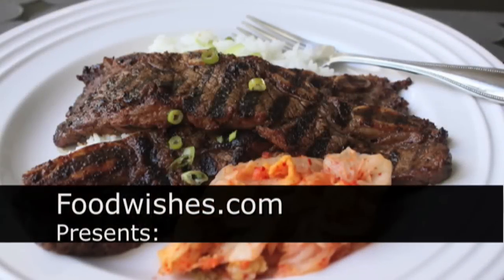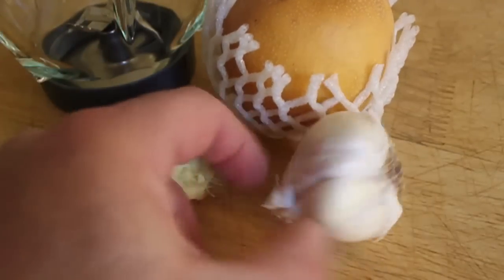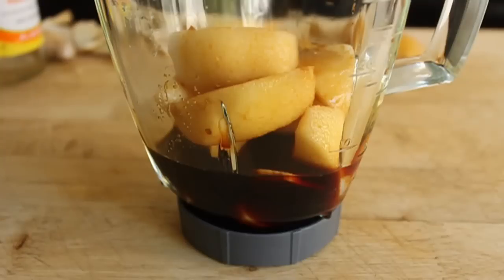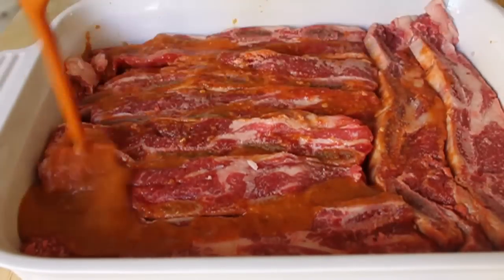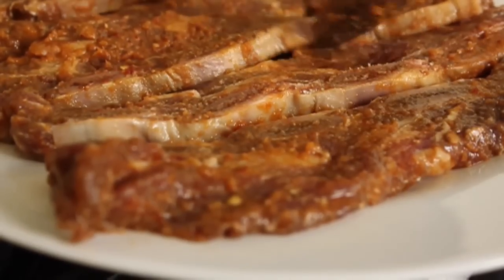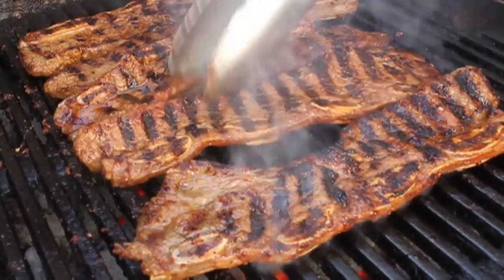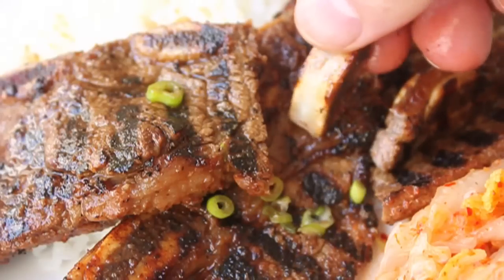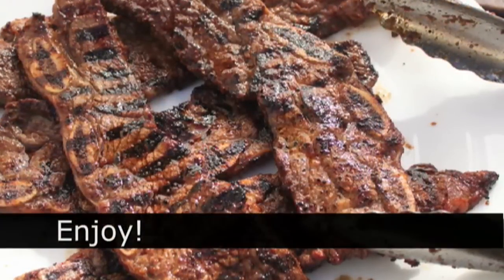Korean-Style Beef Short Ribs -- Grilled Flanken-Style Beef Short Ribs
Learn how to make a Korean-Style Beef Short Ribs Recipe! for the ingredients! Plus, more info and over 500 additional original video recipes. I hope you enjoy this Grilled Flanken-Style Beef Short Ribs Recipe!